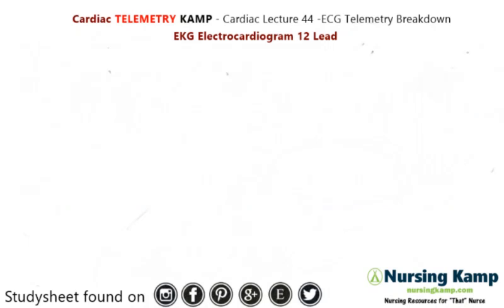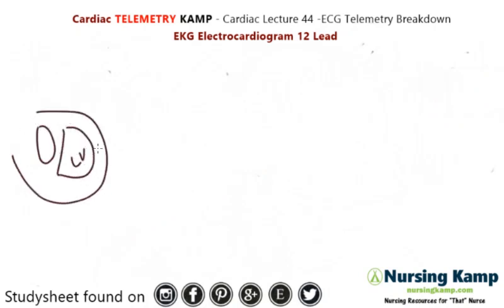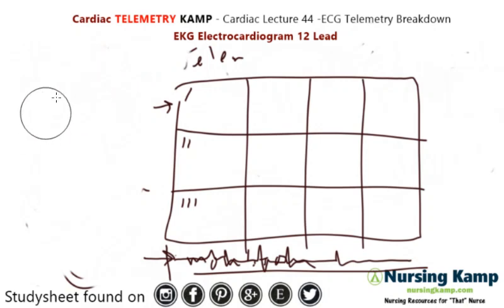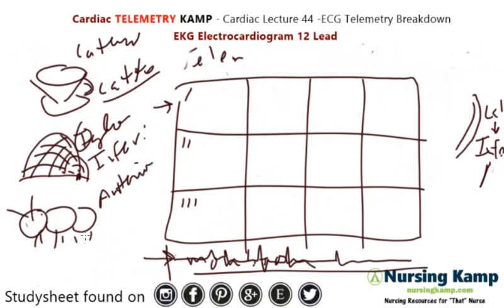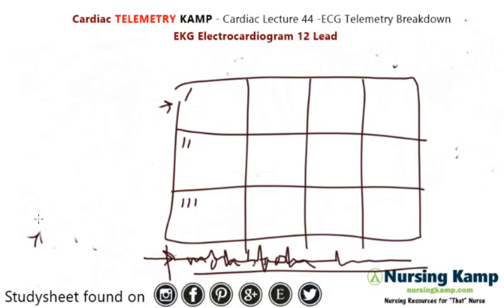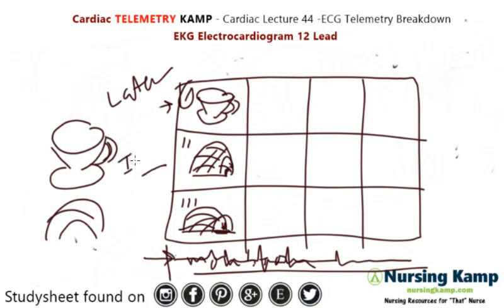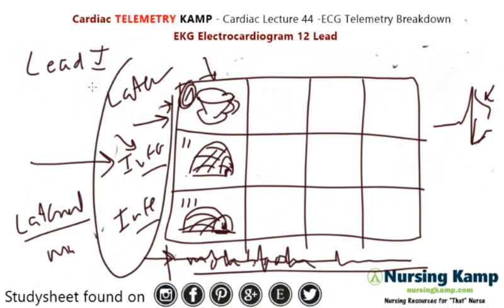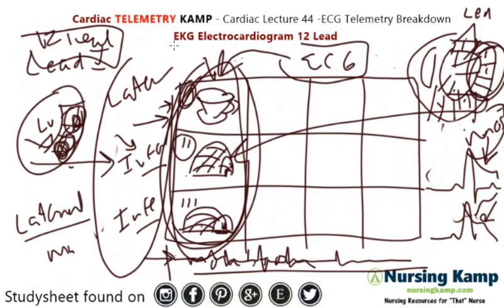12 Lead and Telemetry EKG ECG Interpretation Nurses Nursing KAMP NCLEX Prep 2019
In this video I cover my study sheet of  ECG Telemetry Interpretation and nursing interventions from a study sheet that covers the  difference from telemetry Leads and an EKG and ECG Interpretation my cardiac unit lectures found on nursingkamp.com  for NCLEX and Nursing School

This studysheet is included in your membership on nursingkamp.com! Free Study Sheets at Pinterest

 @Nursing KAMP